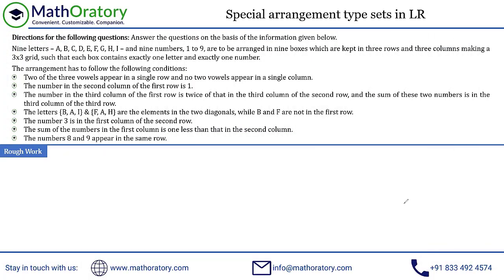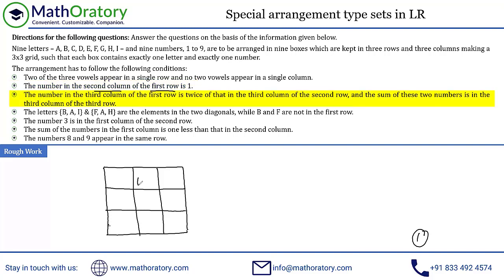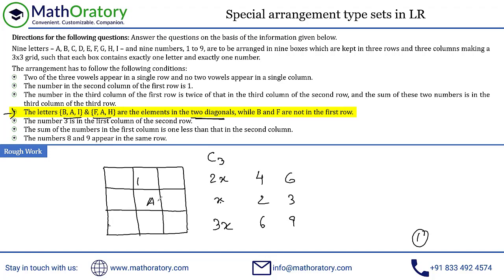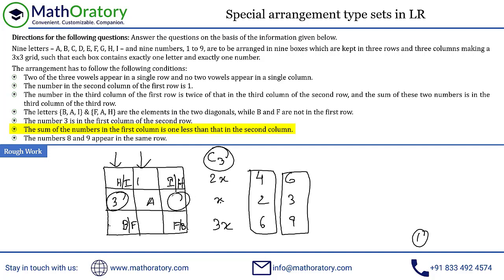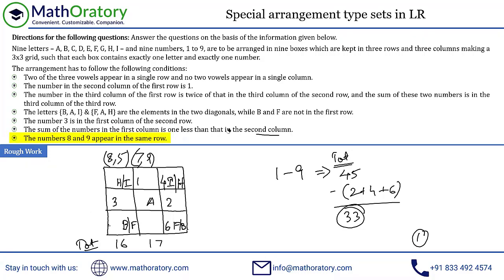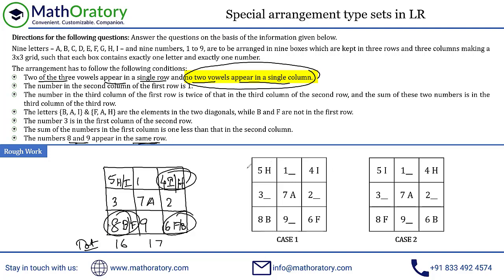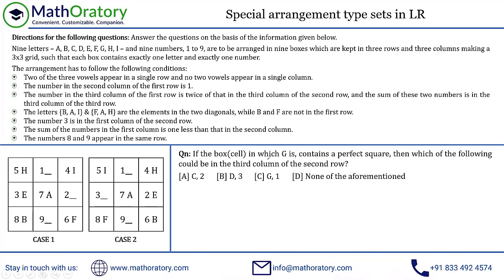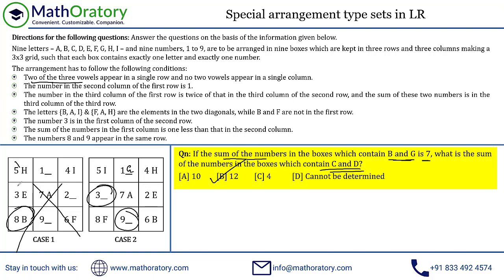Test Prep Made Easy | Episode 45 | Special Arrangement LR set for CAT, NMAT, SNAP and OMETs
Check the LR set shown in the thumbnail. Try to solve it and get the answers to the questions.